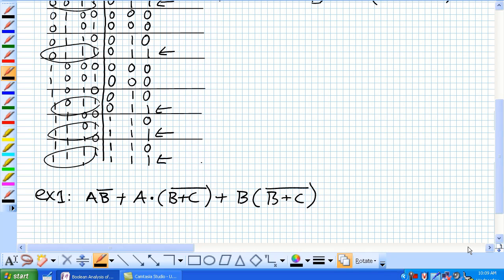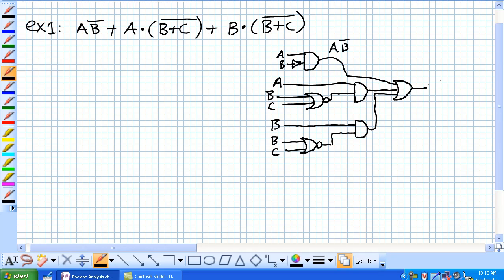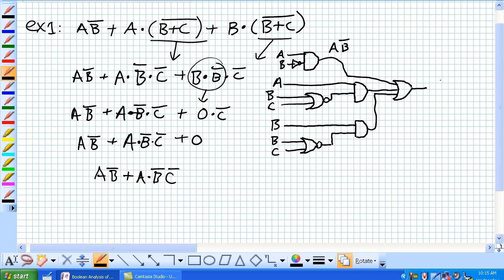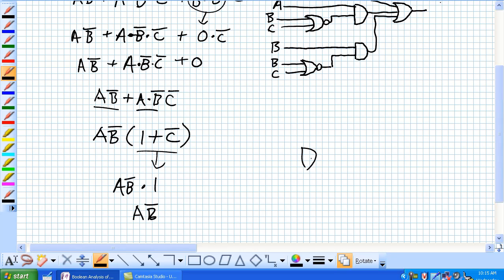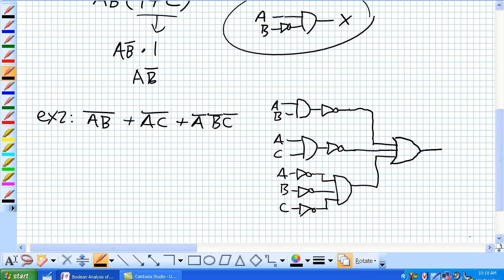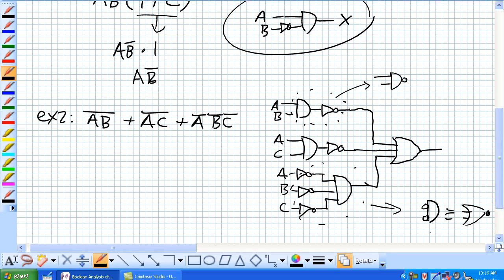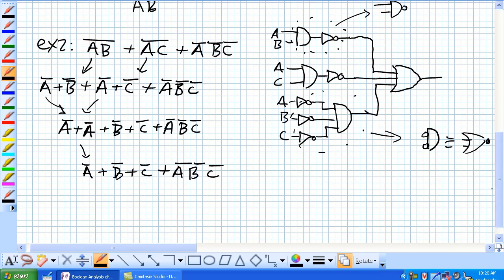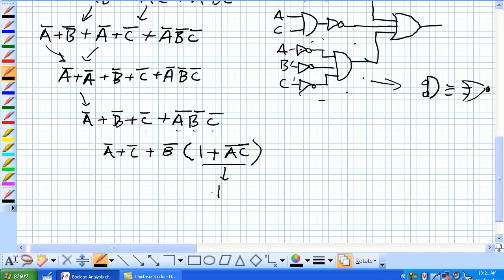Boolean Analysis Part 2